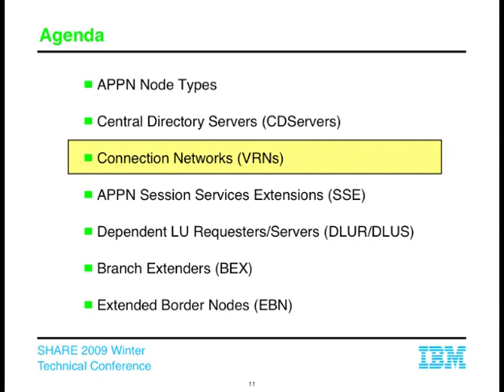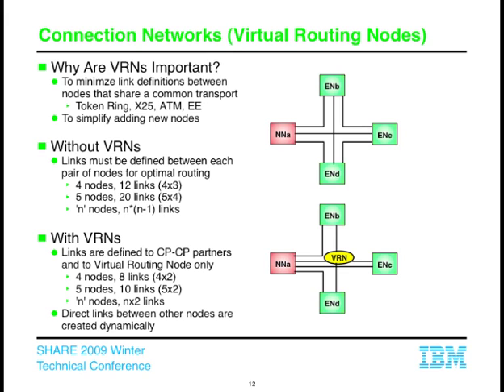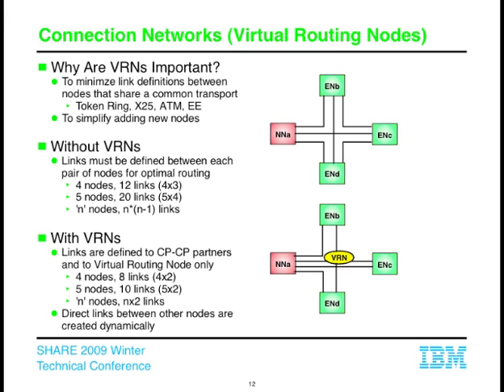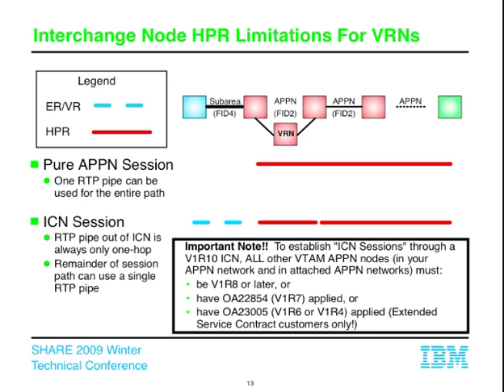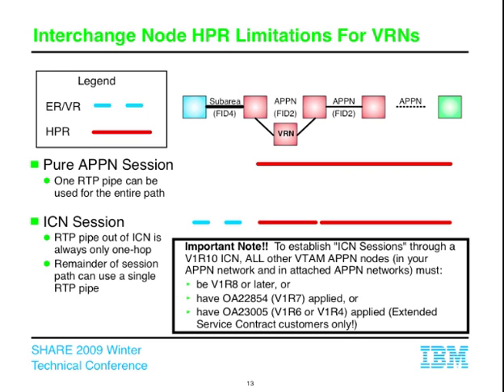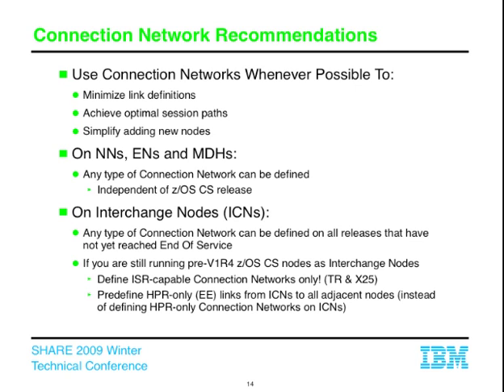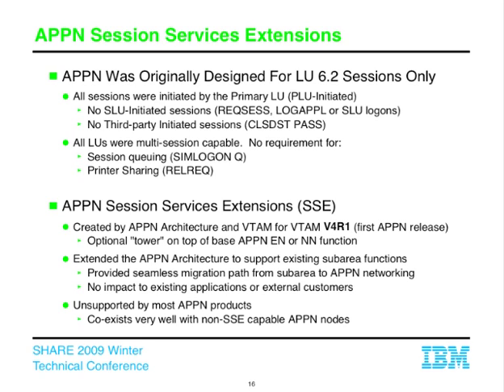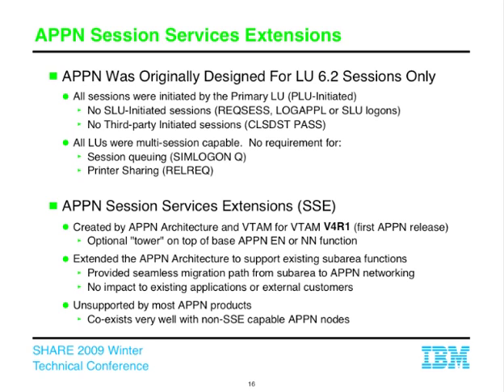APPN Configurations: Recommendations & Limitations, Part 3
Migrating from subarea networking to APPN can be a very daunting task. But when the migration includes defining and configuring many different types of APPN nodes, the complexity increases significantly. This presentation describes the many types of APPN nodes that are available (such as Central Directory Servers, Dependent LU Requesters/Servers, Extended Border Nodes, Branch Extenders and Virtual Routing Nodes) and that might be needed to complete a successful migration. It also describes configuration limitations imposed by various types of APPN nodes, and provide recommendations on how to configure an APPN network to take full advantage of the latest APPN features and functions.